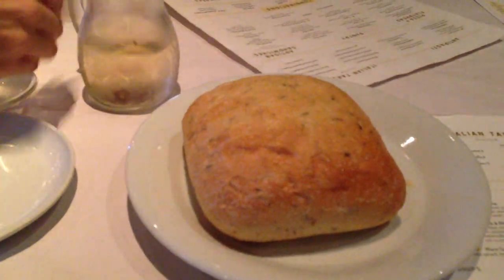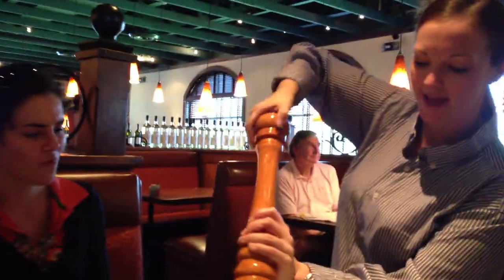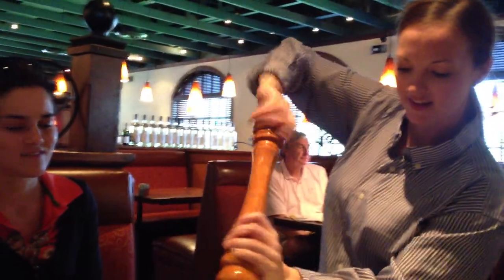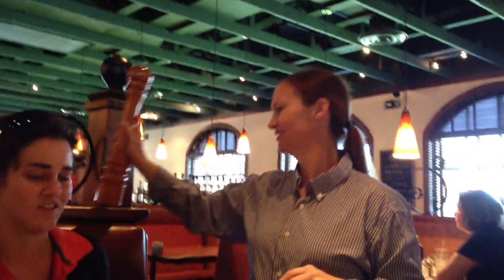Cómo Pedir Comida en Inglés - REAL LIFE English Listening Video by SELVA ingles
- Listen and enjoy our restaurant experience! I would like to give you a little background on what was going on in this video!

Kerri, our server, took very good care of us. She's a beautiful young lady with her THIRD child on the way. She has two boys and now she's expecting a baby girl this November! Congratulations Kerri! You're in for a world of fun and change with your new baby girl!

This is an Italian restaurant. I'm not really sure how authentic it is, but I was highly impressed with the cleanliness, the service, and even the bathroom announcements. The intercom was teaching me Italian while I was squatting to tinkle! haha How awesome and creative!

The only bad thing was the quality of the food. I wasn't impressed with the food because it seemed to be a little "dead". Restaurant people call dishes "dead" once they've been prepared and they just sit there too long before they are given to the guest. Kerri assured me that my pasta was cooked fresh and I believe her. Therefore, I suggested that maybe the cooks are just precooking a little too much.  There's got to be a nice balance in having foods precooked and cooked fresh in restaurants. It's nearly impossible to cook everything fresh and also have the guest satisfied with the amount of time it took to prepare their meal.

My mama says I give my opinions out too much...haha. But I've got thoughts and I'd like to share them in hopefully a non-offensive way. However, not everyone takes them that way and I have to be careful!